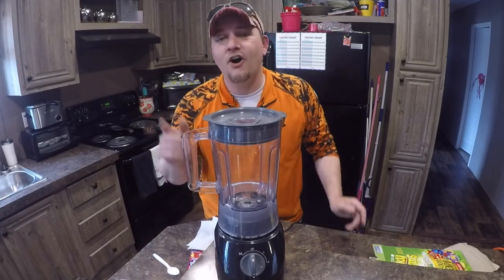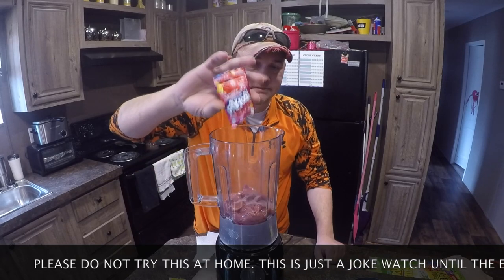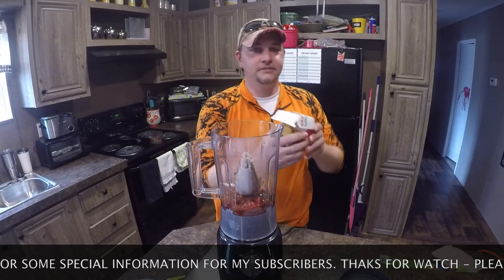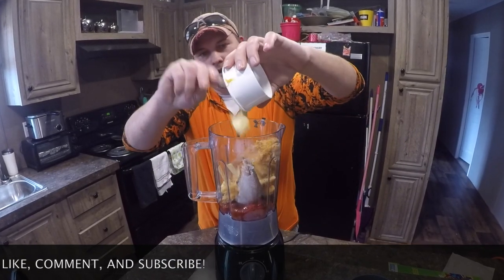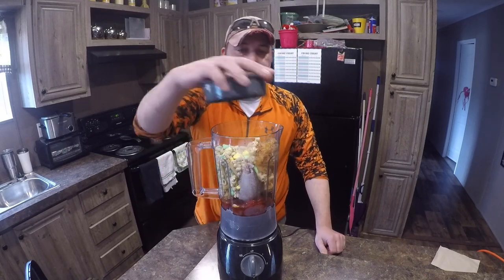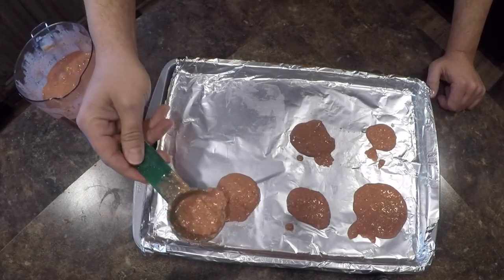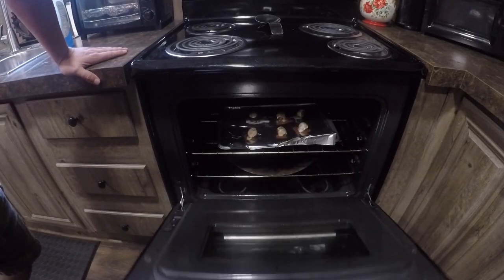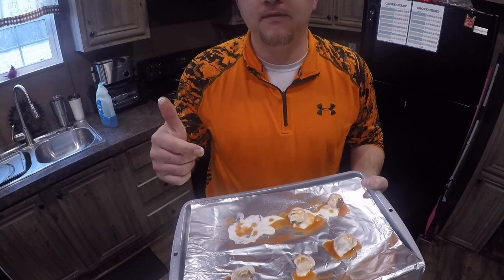Best Catfish Bait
This is the best catfish bait as a joke. Is this the best catfish bait for winter? Is this the best catfish bait for cold weather? Is this the best catfish bait for ponds? Is the the best catfish bait from walmart? No, but you can get all the ingredients there. Could this be the best catfish bait for Florida?

This is just a long bad joke of me coming up with a recipe for homemade catfish bait. I used everything that I could think that you could put in a catfish bait. This is even homemade catfish bait with chicken livers. This is even a homemade catfish bait with chicken breast courtesy of the Cornel ... that's right Cornel Sanders. This is even a homemade catfish bait for river fishing.

I wouldn't use this bait ... might be some good chum though!